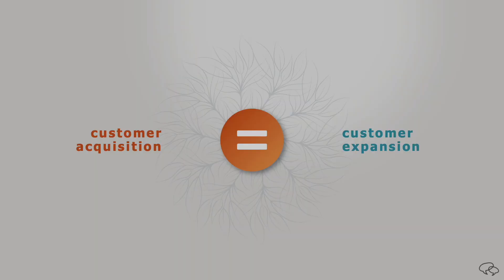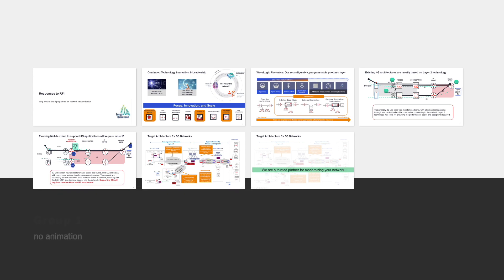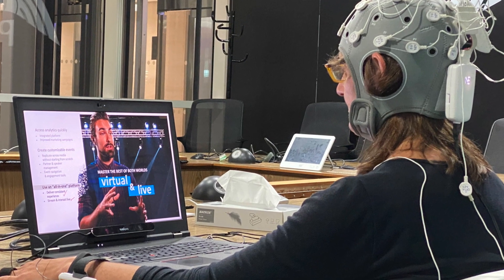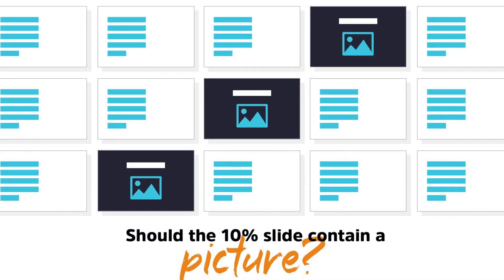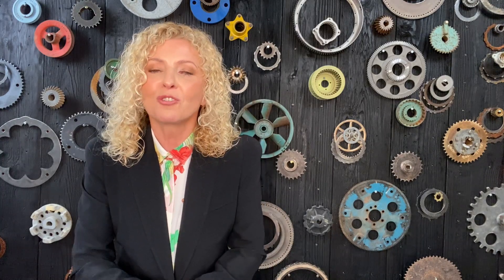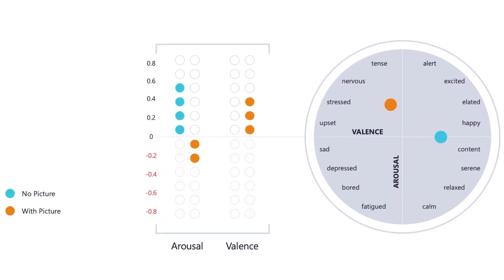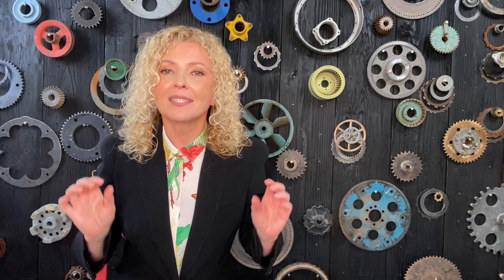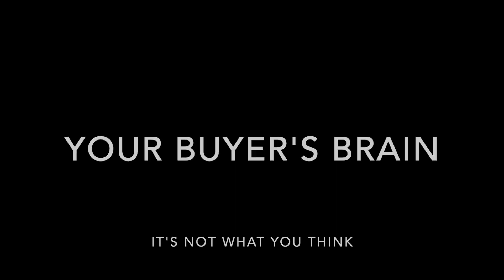Why existing customers don't need flashy sales slides: A neuroscience study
If you're looking to impact customer retention, the approach might be easier than you think. In this video, I challenge an old theory of learning and reveal surprising findings about the balance between attention and arousal in sales presentations geared toward existing customers.